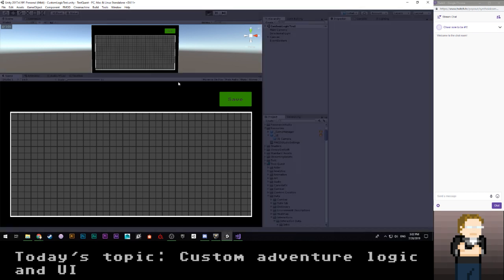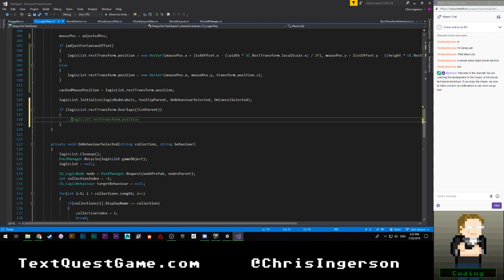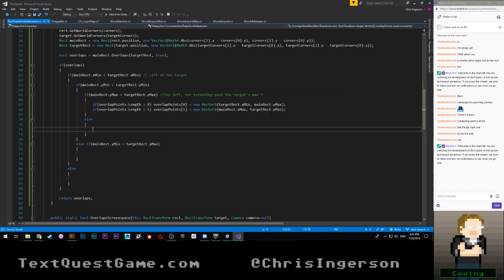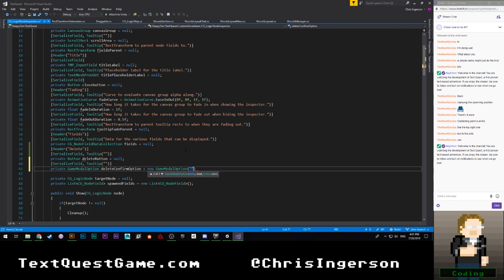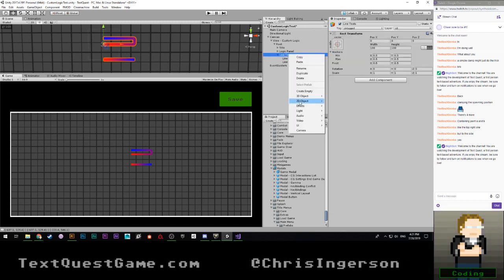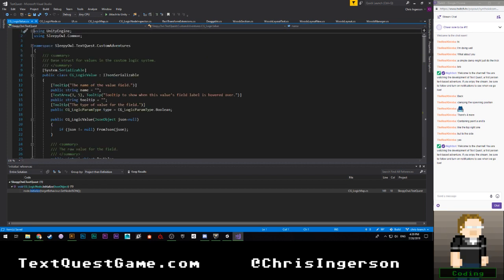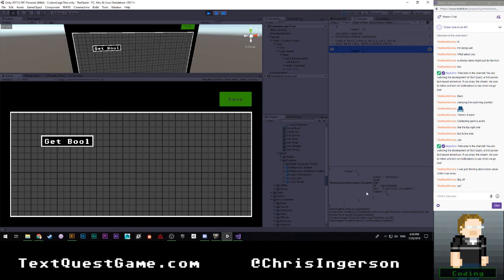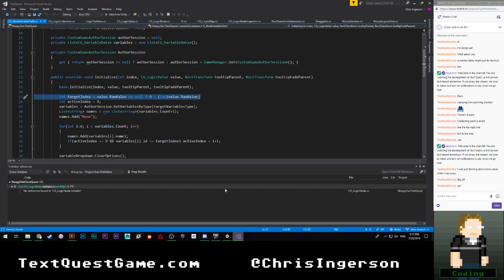Text Quest Devstream - 07/28/2019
Started work on custom adventure logic UI usability improvements then switched to deleting nodes and exporting and loading JSON blobs.